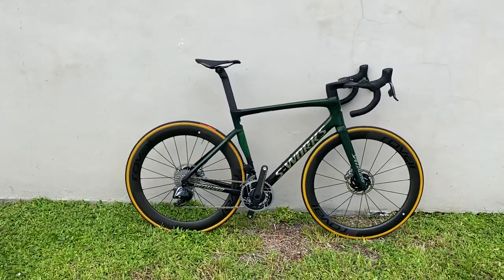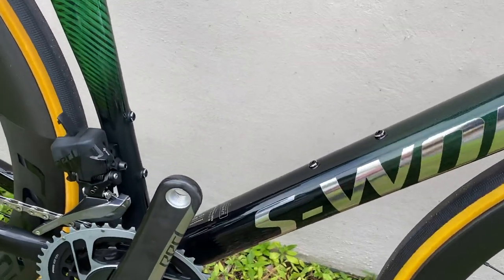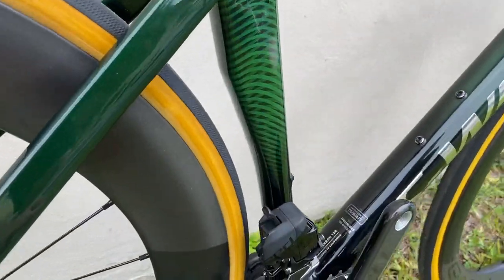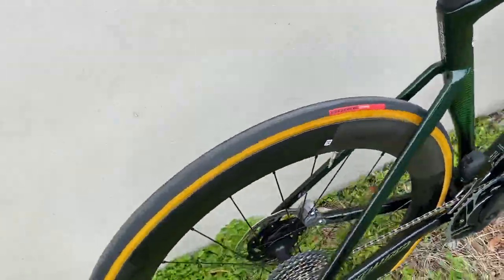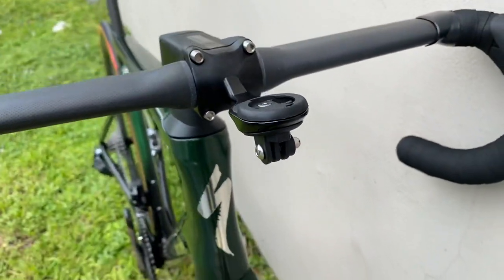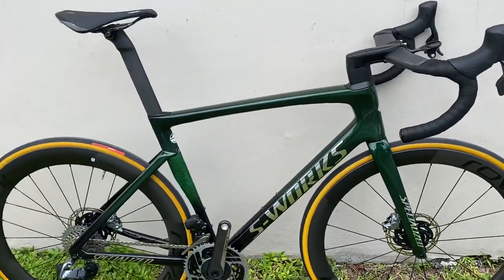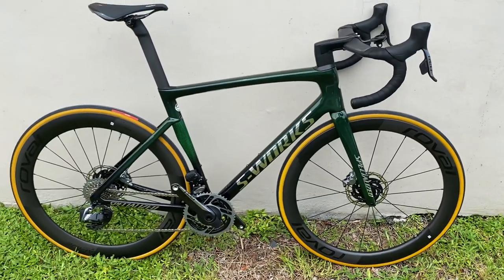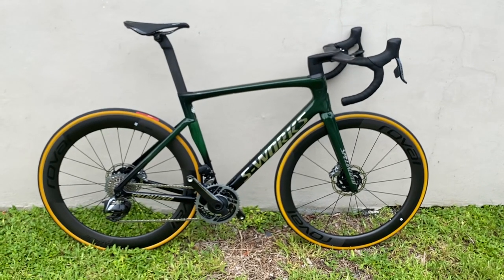Specialized S-works Tarmac SL7 (Sram ETAP AXS) SPECTRAL GREEN!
Brand new Specialized Tarmac Sl7 S-works in the spectral green color looks amazing.
retail on this bike is $12000 and comes with sram red etap axs 22 speed and a power meter on the crank.

The wheels on the bike are the brand new Roval CLX rapide wheels with a 54t ratchet system and no ceramic bearings.
Any questions on the bike please lemme know, i just wanted to show off this beautiful color of the bike.